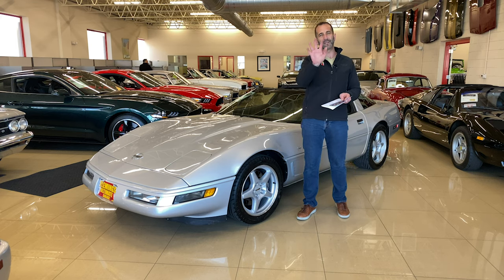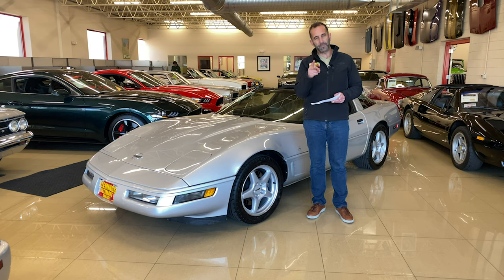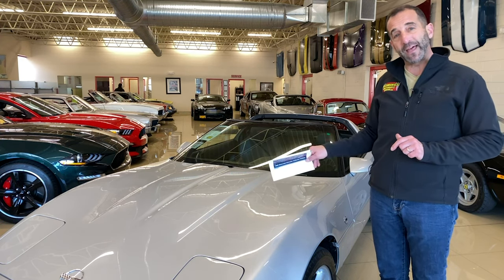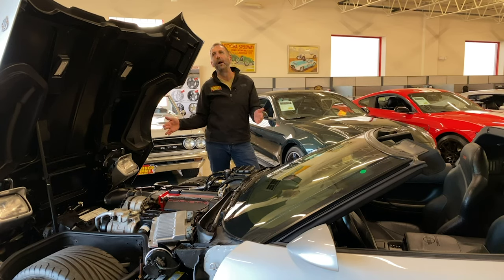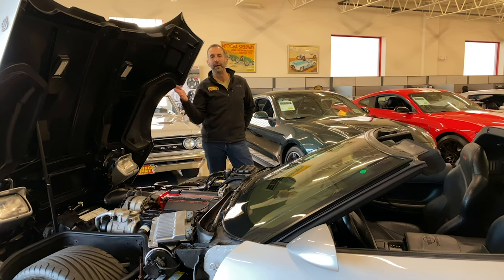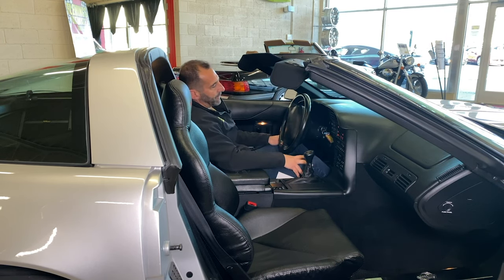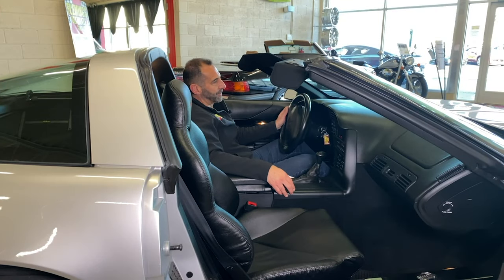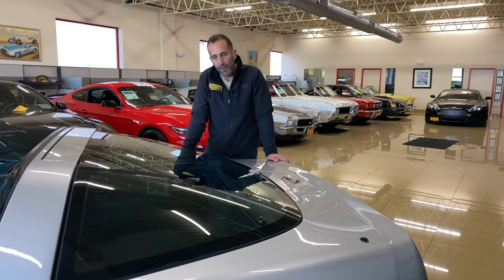1996 Corvette Collectors Edition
Visit this vehicle on our website for more details and up to date pricing.